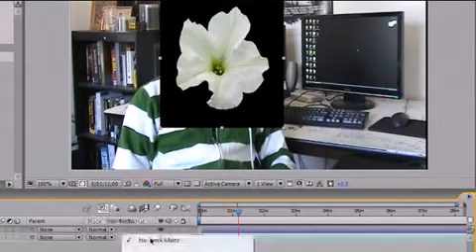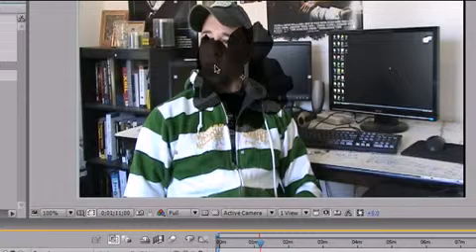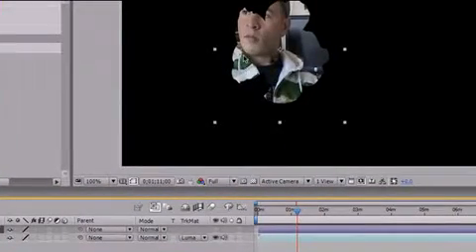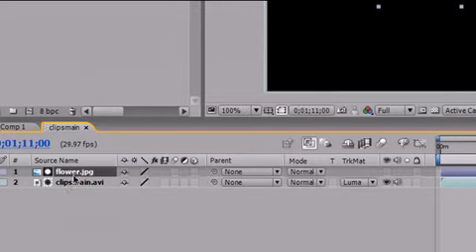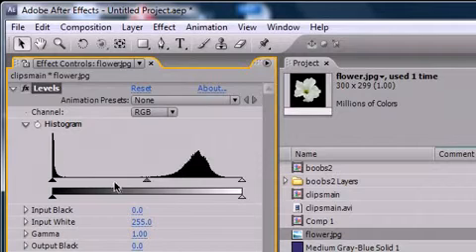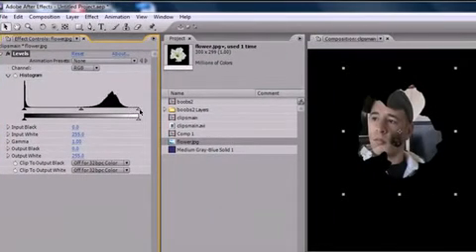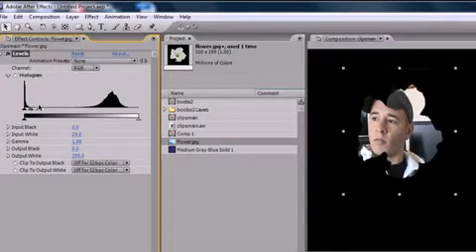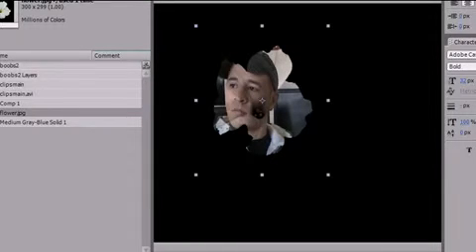After Effects Tutorial 21 Contrast of Mattes